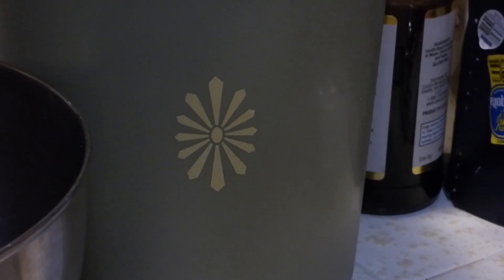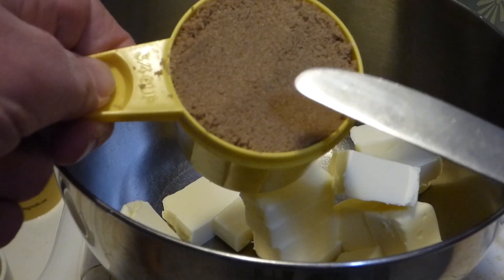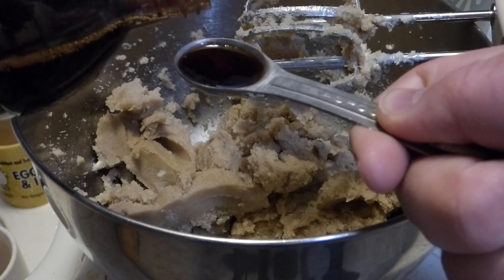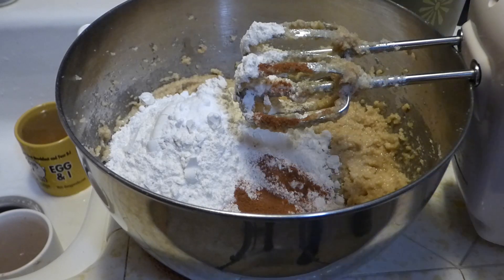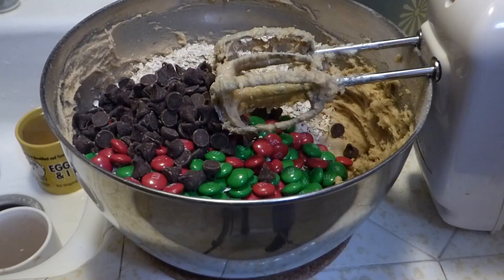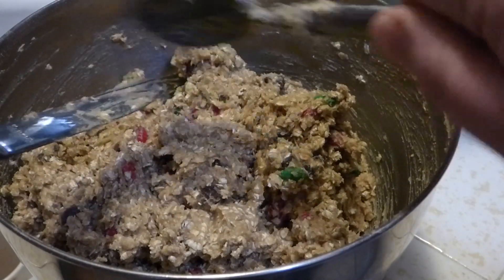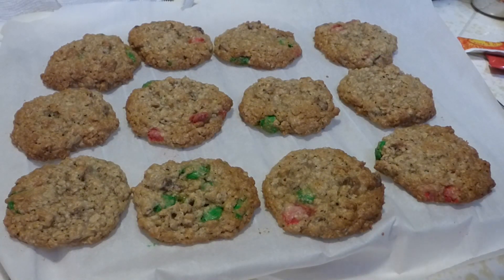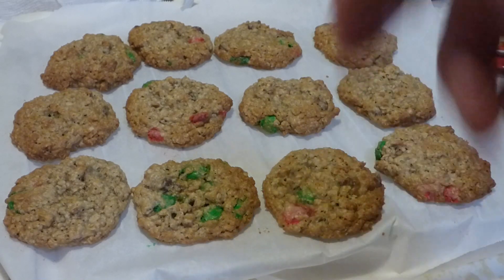The Odd Job Do'er Reviews a Cookbook: Quaker Oats Oatmeal Raisin Cookies...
Hello! the Odd Job Do'er Here on Christmas day hoping that all your day is going good and also with a little holiday fun food! ok so when I say "Cookbook" I mean in this case the recipe from the back of the box... and when I say "raisin" I mean something else that people will actually eat these cookies. so I hope you all can follow along because these cookies are great! i would even eat them with the raisins... i think. any questions or comments jot them on down and as always thank you for watching!